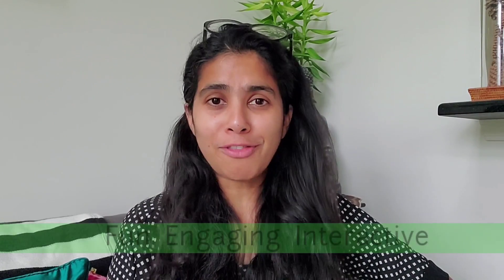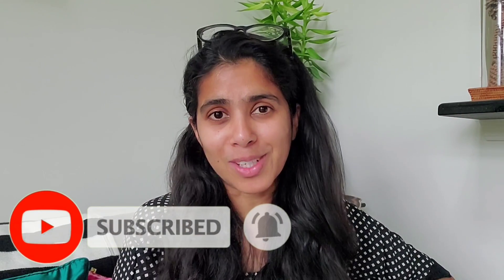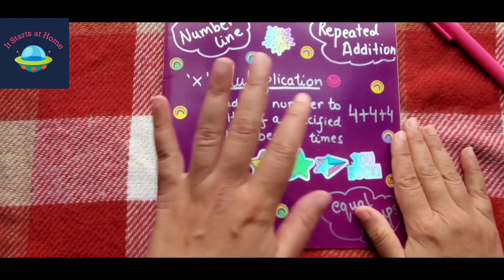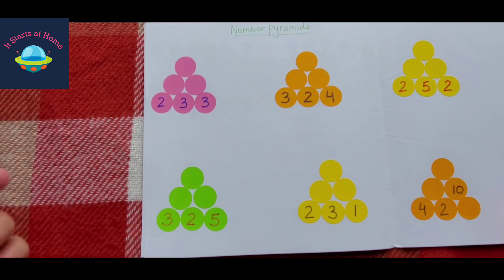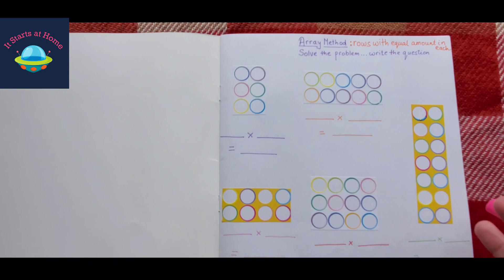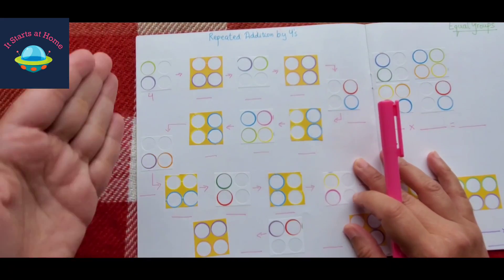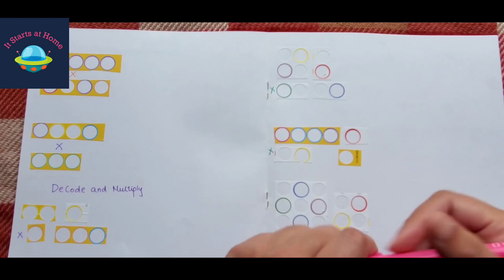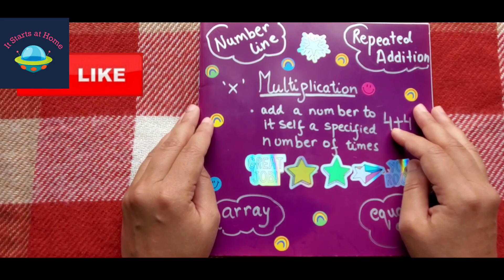9 Daily Mental Maths Activities for Kids: Multiplication Practice and Memory Calculation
You can now buy the activity printables

9 super easy hands on Mental Math based Multiplication activities to help enhance mental math. Daily multiplication mental math based activities will help improve math skills.